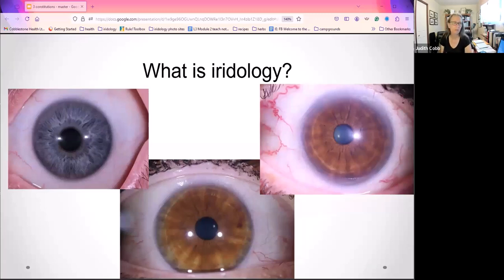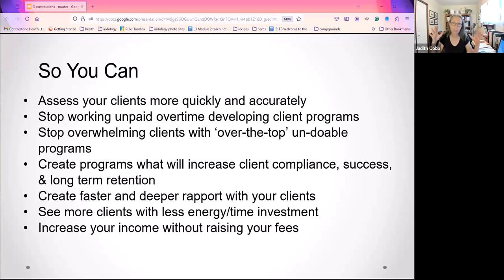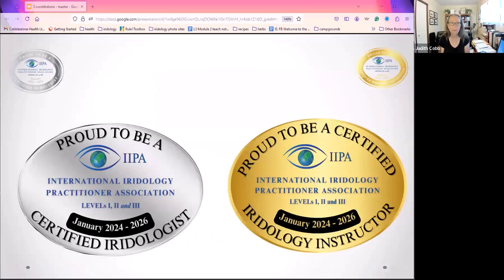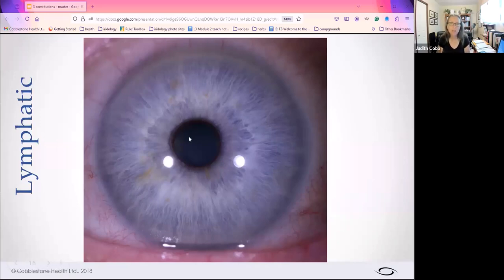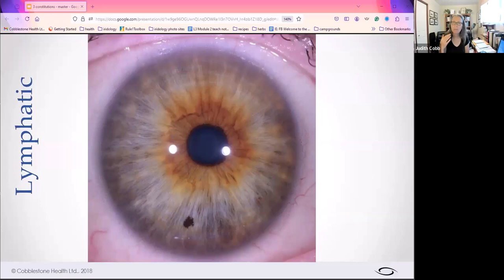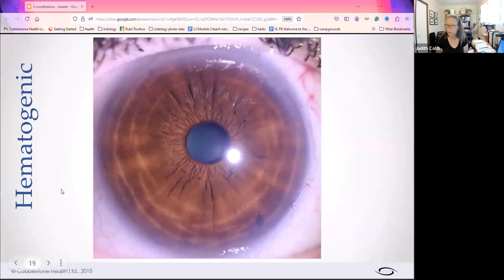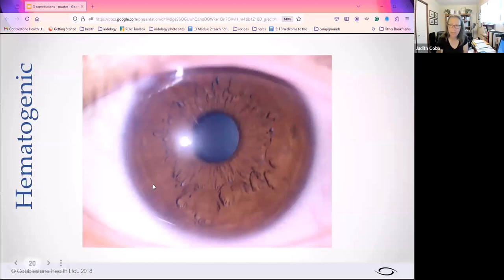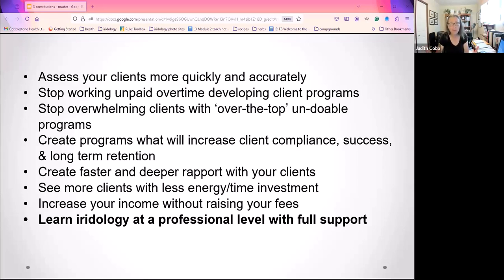How to Identify 3 Foundational Constitutions of Iridology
Have you ever wondered what health information your eye color could reveal?

Iris color alone has been the study of iridologists literally for centuries!

Your eye color gives us a quick understanding of your inherited chemistry - do you tend to run too acidic on a systemic level? Do you hold minerals well? Are you more prone to mucus congestion, or liver insufficiencies, or inflammation.

Without even turning to an iridology map, your eye color can help us understand your symptoms because your iris color shows us the base of your genetic predispositions.

Now, take this one step further. As a health professional - if you could start to get a grasp in just minutes of why your client has the symptoms he or she has, how much time would that save you and how much money could that save your clients? How many more clients could you see in a day?

Understanding the three foundational iris colors -  we call them constitutions - gives us the first and most important layer of information to guide our understanding, the questions we need to ask the client, and the recommendations we will make.

In this mini-class we talked about how to identify them and what some of their primary health predispositions are.

There just isn't time to give you everything I could about the 3 constitutions in a mini-class - so we'll save the discussion of dietary recommendations, herbs and supplements, and emotional/lifestyle considerations for the Dynamic Iridology Assessment System Course.